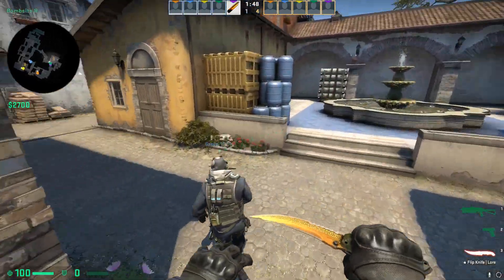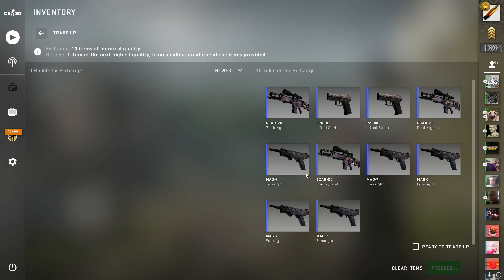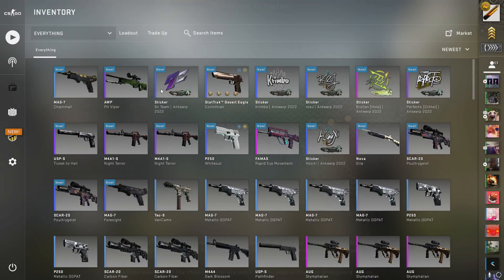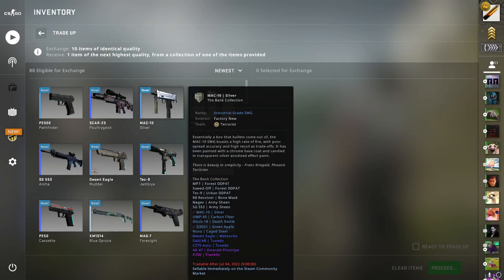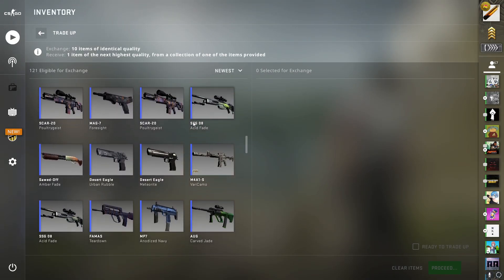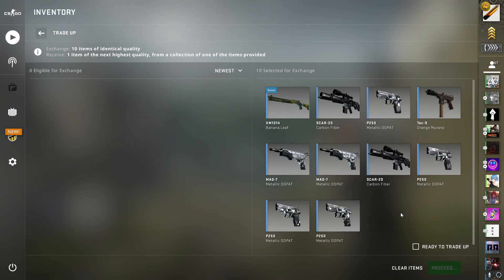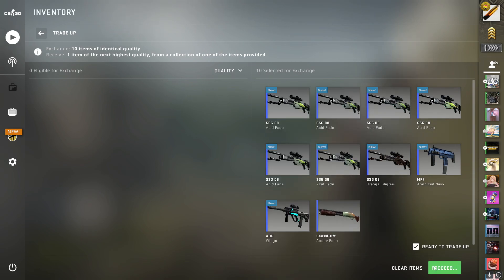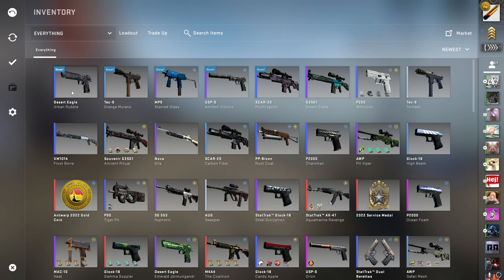INSANE Profit on these STREAM Trade Ups! (#03)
On this channel, you can see everything about CS:GO Trade Up, GUIDES, WINS, LOSSES, INSANE Trade Ups, and MORE. Thanks!